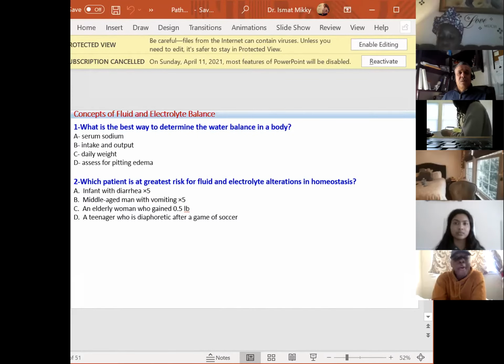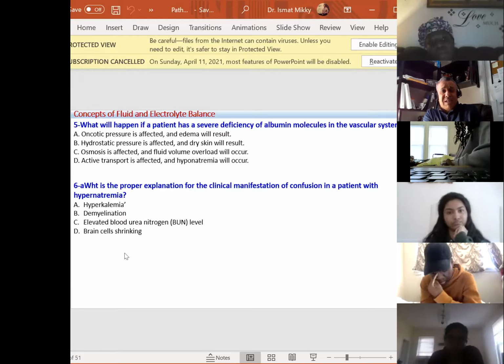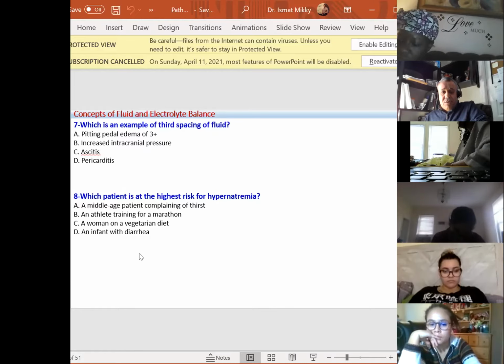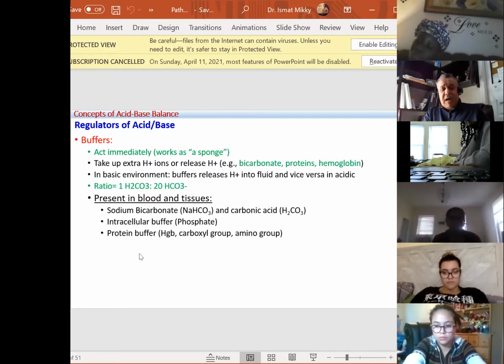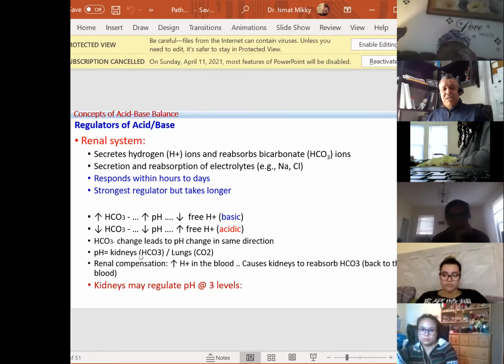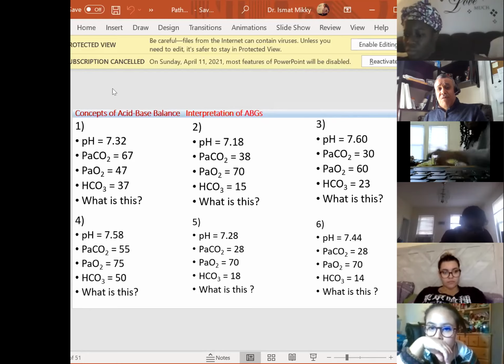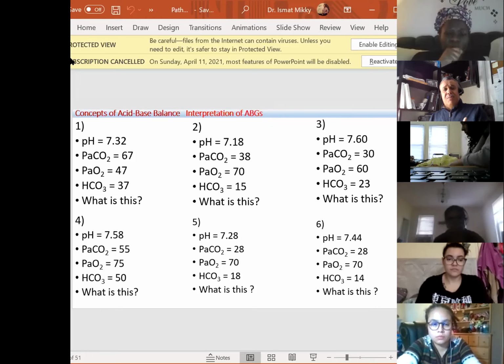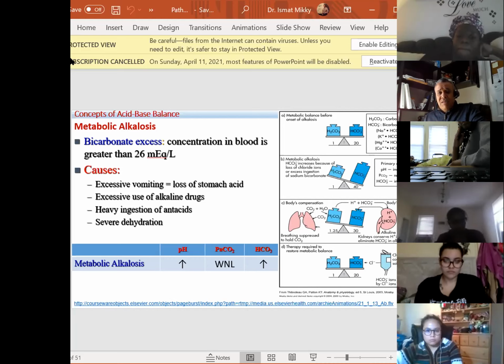Zoom NUR236 F E+ABGs_2-- 1 26 21